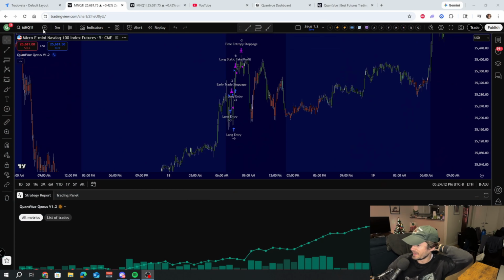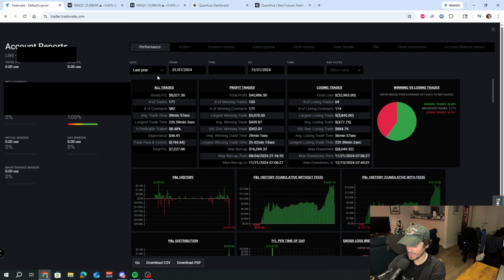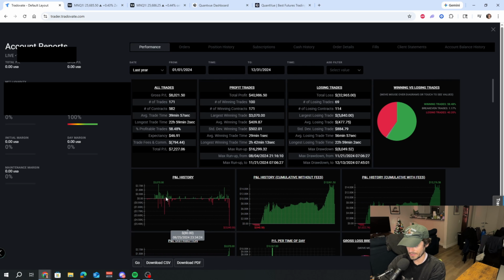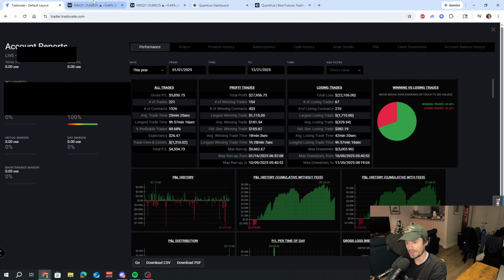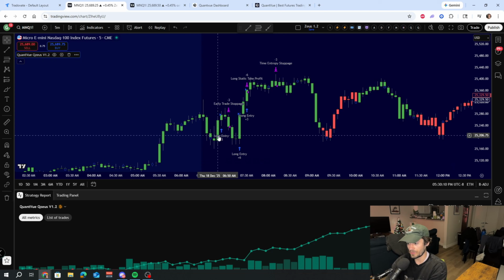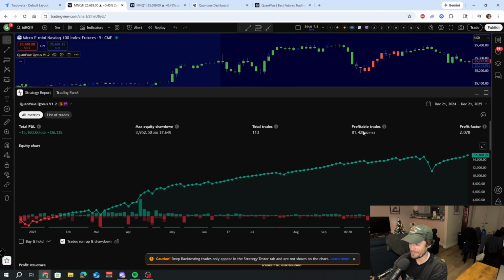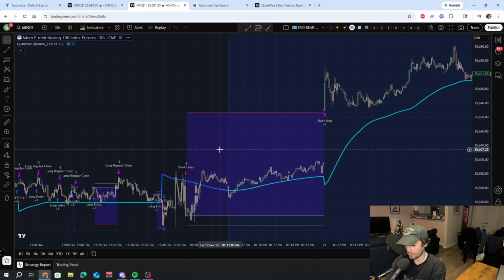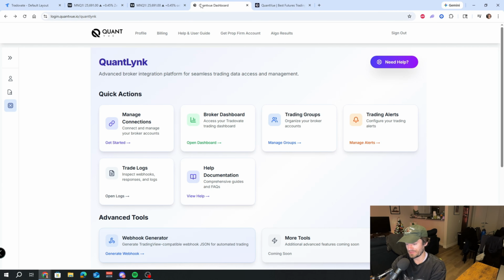Year Recap! Quantvue Automated Futures Trading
Year End Update!